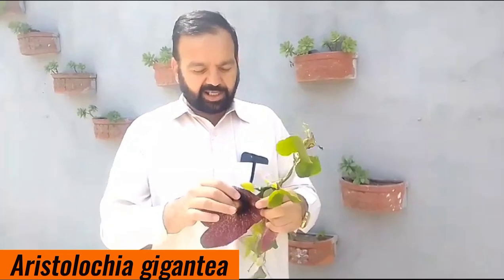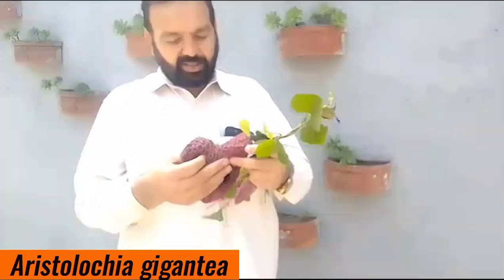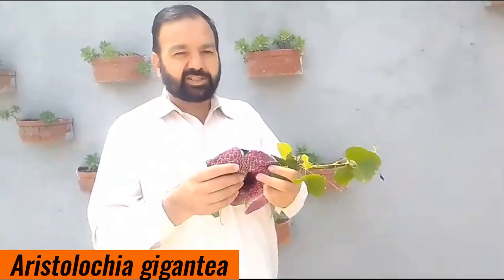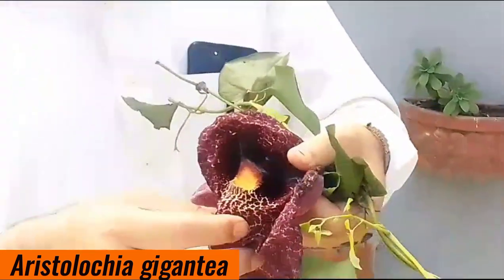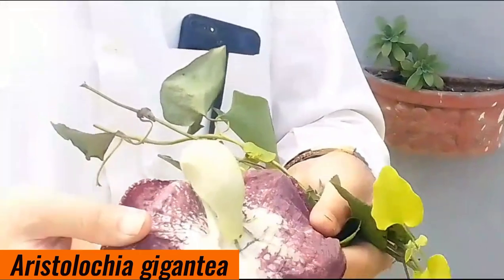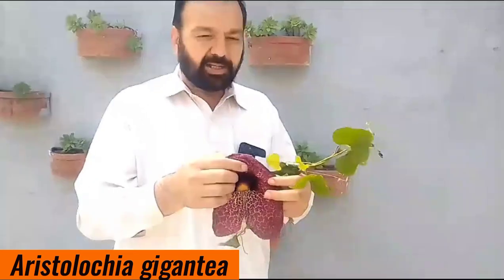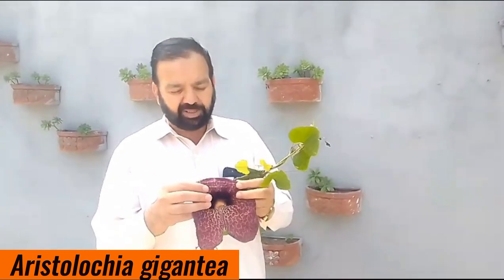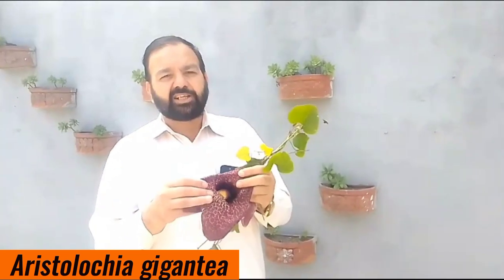Aristolochia Gigantea: Beauty and Beware - Exploring the Stunning but Poisonous plant.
Description:
In this video, we dive into the mesmerizing world of Aristolochia gigantea, a captivating ornamental plant known for its striking appearance and remarkable toxicity. Join us as we showcase the intricate details of this exotic vine, from its unique flowers to its history in botanical collections.

But be warned, while its allure is undeniable, Aristolochia gigantea holds a dark secret - it's highly poisonous. We'll explore the plant's toxic components and discuss precautions for handling it safely. Whether you're a plant enthusiast, gardener, or simply curious about the wonders of the natural world, this video will provide you with valuable insights into the mesmerizing but perilous Aristolochia gigantea.